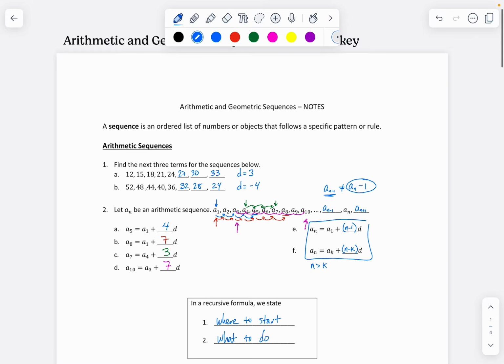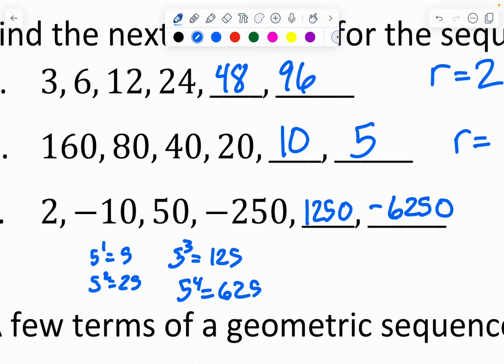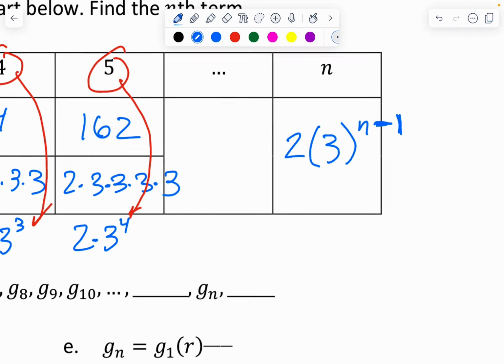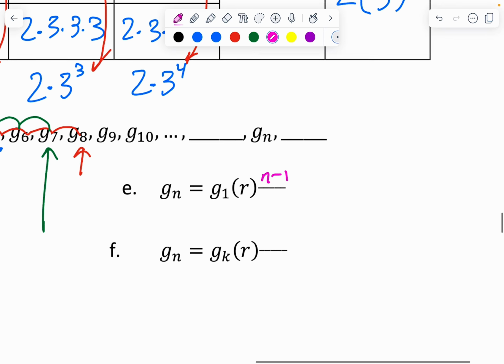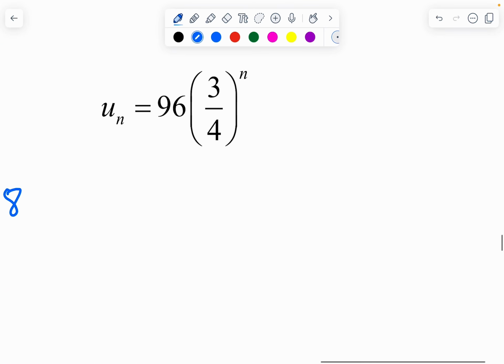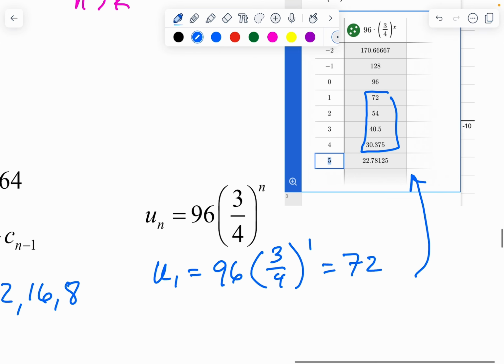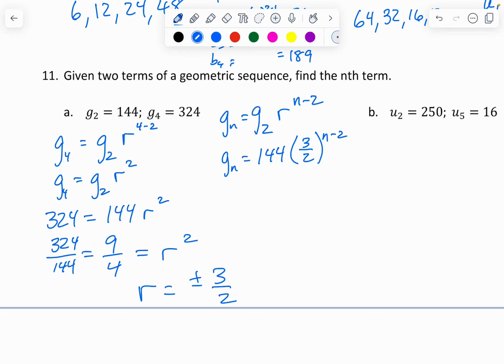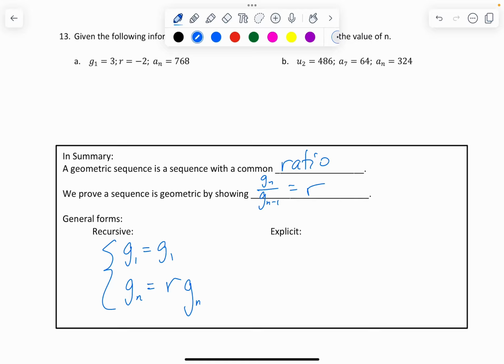PreCal 5A Geometric Sequences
Ms. Kosh finishes the sequence notes with geometric sequences.